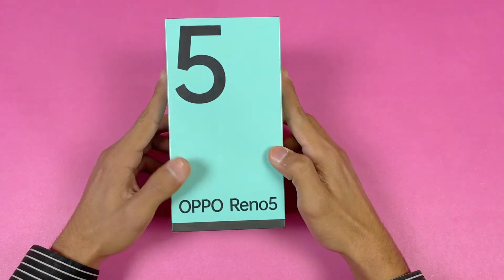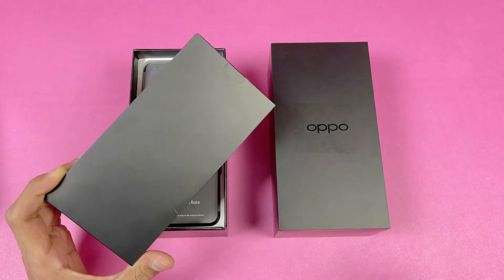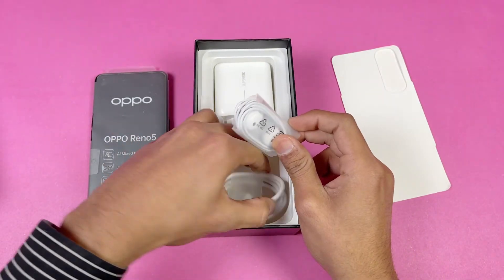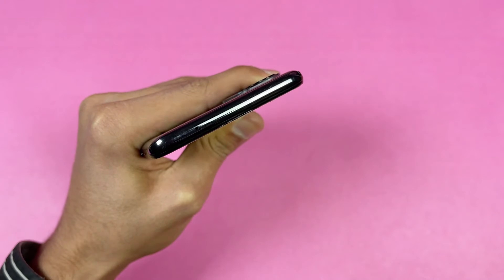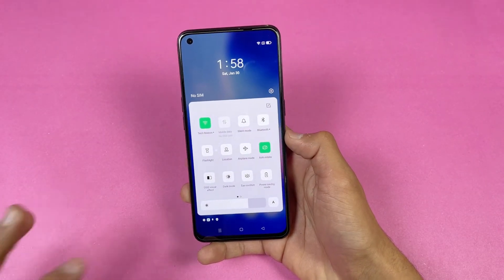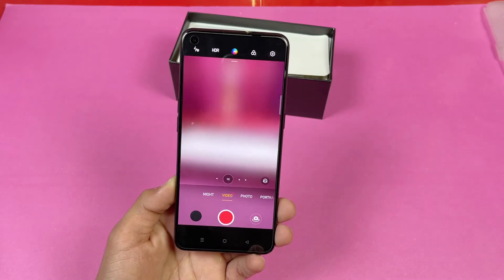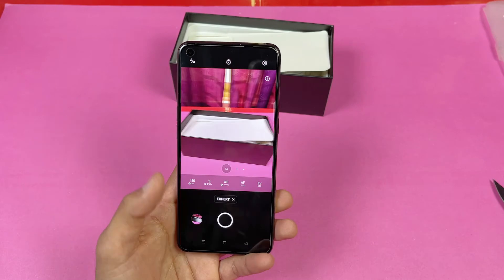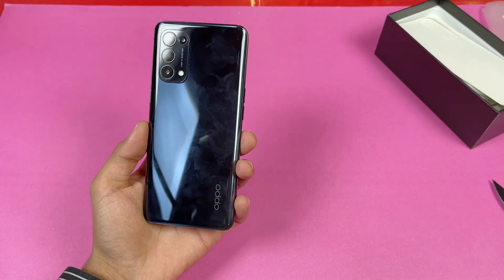Oppo Reno 5 - Unboxing & Quick Camera Features!